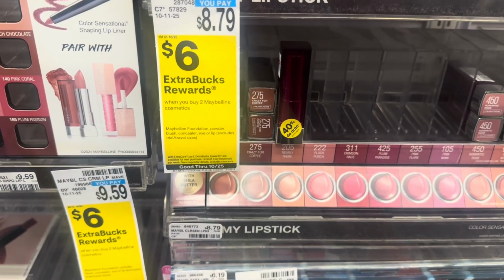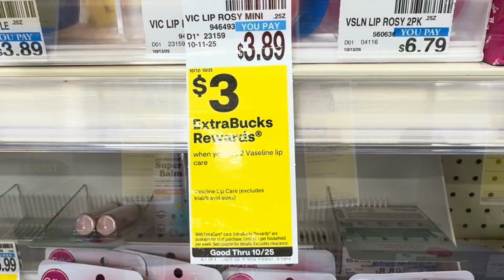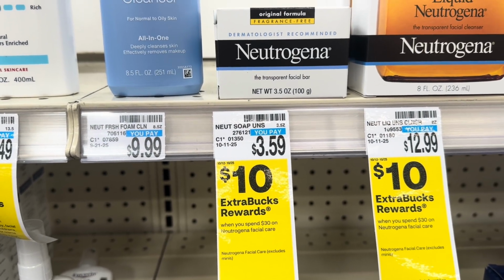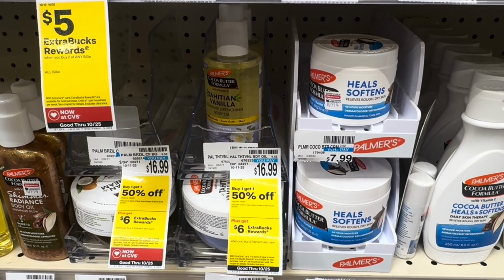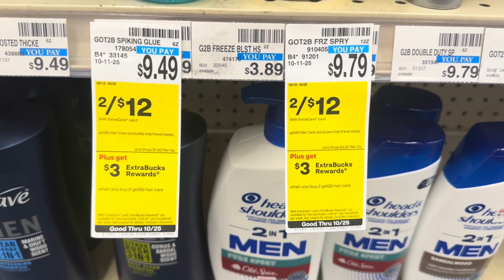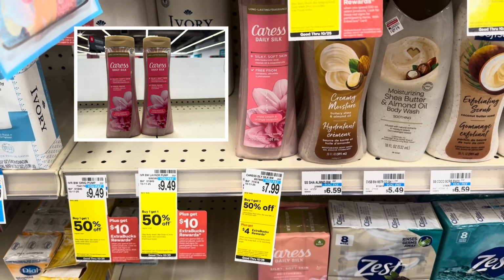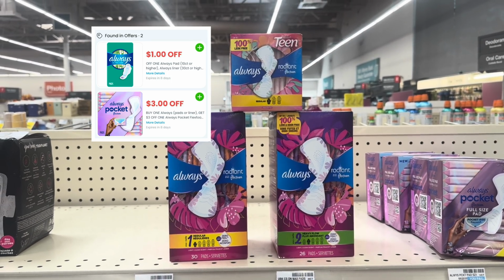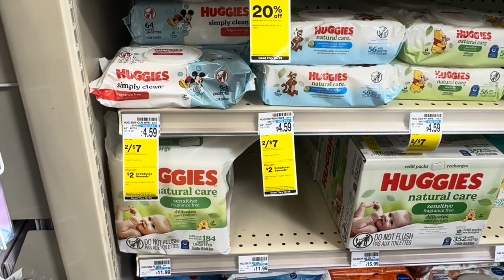CVS DEAL 10/19- 10/25. COUPONING AT CVS THIS WEEK. CVS HAUL.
Fetch reward.

Apps that help me save:
Ibotta: uikisms
Fetch Reward: NNQ6K
Shopkick: MALL227815